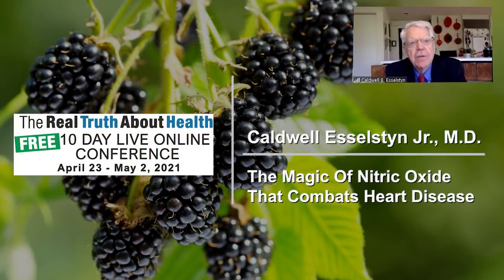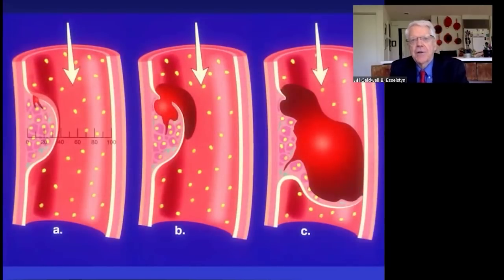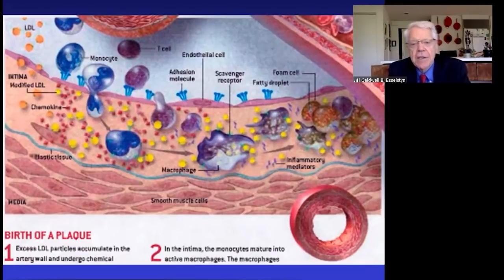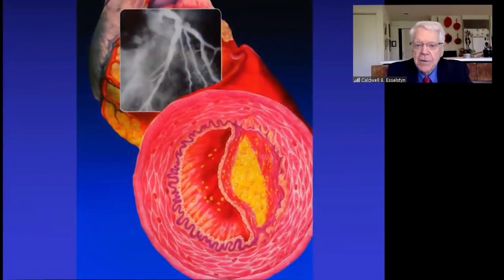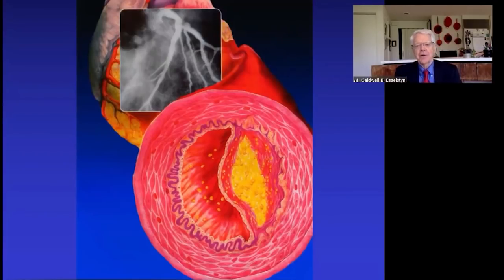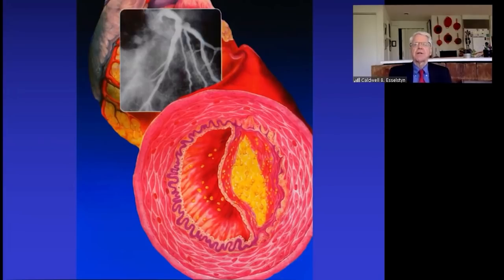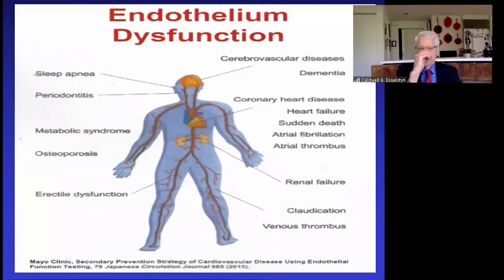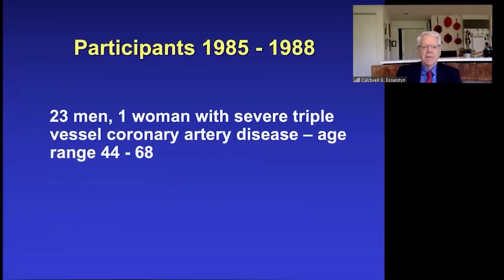The Magic Of Nitric Oxide That Combats Heart Disease - Caldwell Esselstyn Jr., MD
Caldwell B. Esselstyn Jr., M.D

• Book - Prevent and Reverse Heart Disease: The Revolutionary, Scientifically Proven, Nutrition-Based Cure

Caldwell B. Esselstyn, Jr., received his B.A. from Yale University and his M.D. from Western Reserve University. In 1956, pulling the No. 6 oar as a member of the victorious United States rowing team, he was awarded a gold medal at the Olympic Games. He was trained as a surgeon at the Cleveland Clinic and at St. George’s Hospital in London. In 1968, as an Army surgeon in Vietnam, he was awarded the Bronze Star.
Dr. Esselstyn has been associated with the Cleveland Clinic since 1968. During that time, he has served as President of the Staff and as a member of the Board of Governors. He chaired the Clinic’s Breast Cancer Task Force and headed its Section of Thyroid and Parathyroid Surgery. He is a Fellow of the American College of Cardiology.

In 1991, Dr. Esselstyn served as President of the American Association of Endocrine Surgeons, That same year he organized the first National Conference on the Elimination of Coronary Artery Disease, which was held in Tucson, Arizona. In 1997, he chaired a follow-up conference, the Summit on Cholesterol and Coronary Disease, which brought together more than 500 physicians and health-care workers in Lake Buena Vista, Florida. In April, 2005, Dr. Esselstyn became the first recipient of the Benjamin Spock Award for Compassion in Medicine. He received the Distinguished Alumnus Award from the Cleveland Clinic Alumni Association in 2009. In September 2010, he received the Greater Cleveland Sports Hall of Fame Award. Dr. Esselstyn received the 2013 Deerfield Academy Alumni Association Heritage Award In Recognition of Outstanding Achievement & Service, and the 2013 Yale University George H.W. Bush ’48 Lifetime of Leadership Award. Dr. Esselstyn has also received the 2015 Plantrician Project Luminary Award, the Case Western Reserve University School of Medicine 2016 Distinguished Alumni Award, and the American College of Lifestyle Medicine 2016 Lifetime Achievement Award.